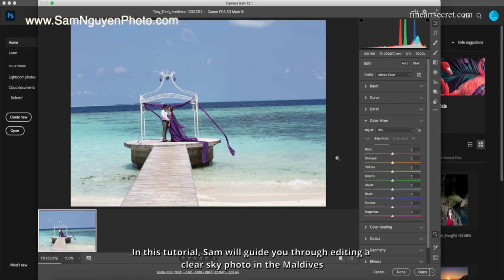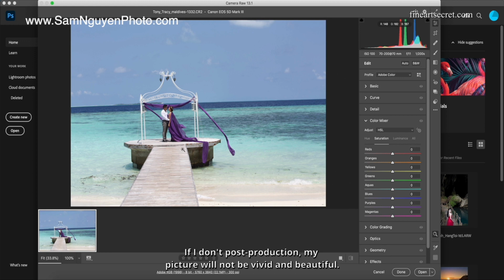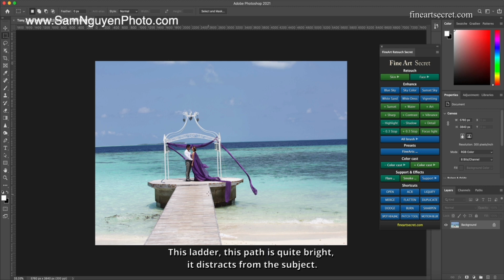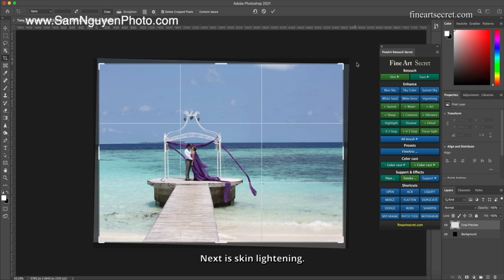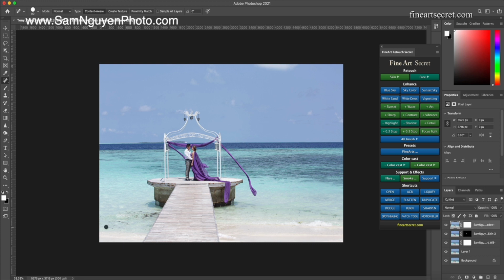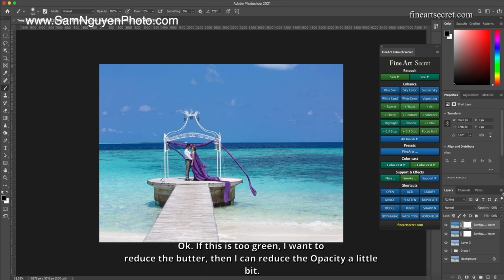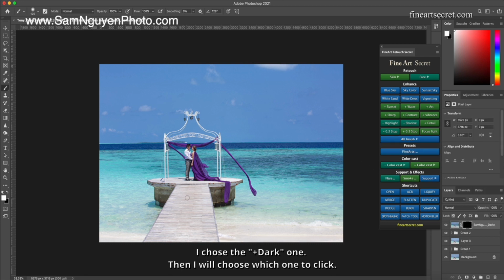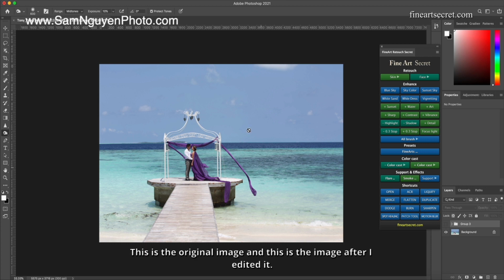How to edit a clear photo with just a few clicks | FineArt Secret